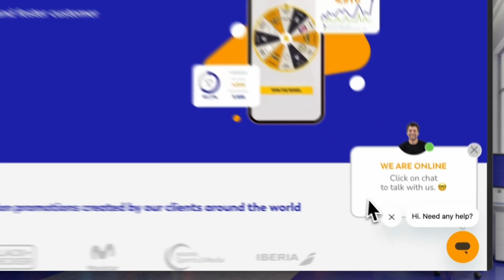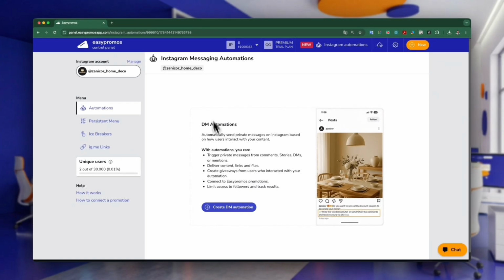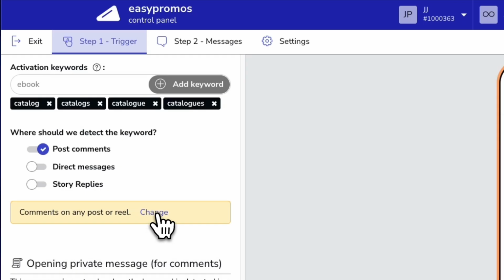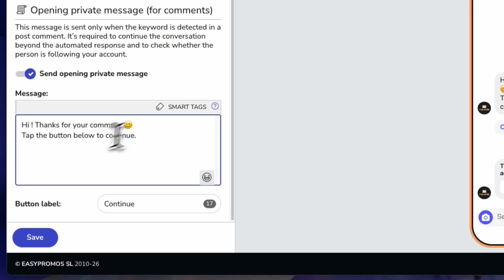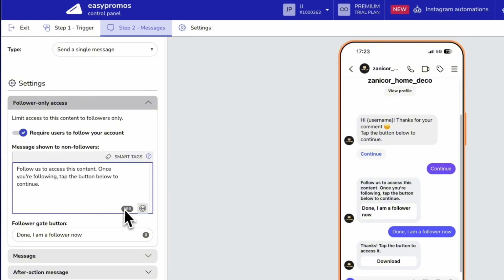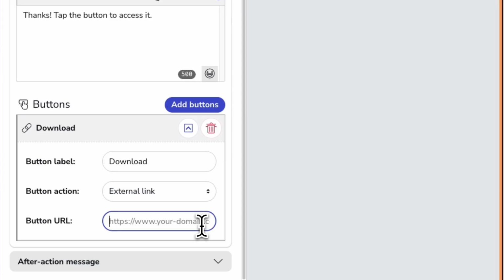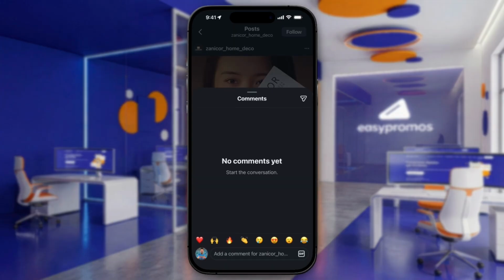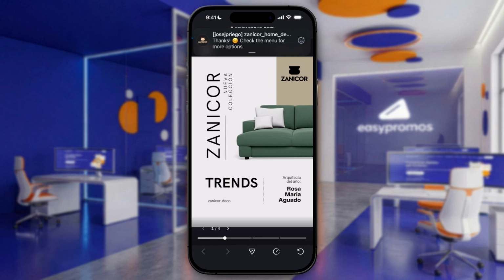🚀 How to Send an AUTOMATIC DM When Someone Comments on Instagram | Comment and Get a DM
Do you want someone to comment a word on your Instagram post and automatically receive a private message? In this tutorial, I’ll show you step by step how to create a comment-to-DM automation with Easypromos.

You’ve probably seen posts or Reels that say things like: “Comment GUIDE and I’ll send it to you privately,” “Comment LINK and I’ll send you the link,” or “Comment CATALOG and I’ll send it to you by DM.” Well, in this video, you’ll learn exactly how to set up that system for your brand, store, business, or professional Instagram account.

With this automation, you can get someone to comment a keyword on any Instagram post, Reel, or publication and instantly receive an automatic direct message. It’s one of the most powerful strategies to increase comments, boost engagement, gain followers, capture leads, deliver PDFs, send catalogs, share links, promote offers, and turn your Instagram profile into a lead generation machine.

In this video, we’ll see how to log in to Easypromos, connect your Instagram account, create a DM automation, choose the activation keyword, configure whether it works on all posts or only on specific publications, personalize the first message, use Smart Tags with the user’s name, enable access only for followers, send a link, a file, or a promotion, and check how everything works from the real user experience.

This tutorial is perfect if you’re looking for how to automate direct messages on Instagram, how to send automatic DMs, how to create a comment automation on Instagram, how to replicate the famous “comment GUIDE and I’ll send you the link” strategy, or how to capture followers and potential customers from your Reels.

⏳ TUTORIAL CHAPTERS:

00:00 The technological secret behind Instagram virality.
00:42 The 3 powerful benefits of automating your DMs.
01:13 How to create your account on the Easypromos platform.
01:36 Connecting your Instagram account securely.
02:35 Launching your first keyword-based automation.
03:57 Configuring the user experience and Smart Tags.
04:41 The ultimate trick to gain followers on autopilot.
05:17 Setting up buttons, downloads, and external links.
07:27 Live demo: Your customer’s real experience.
09:06 Conclusion and access to your free trial.